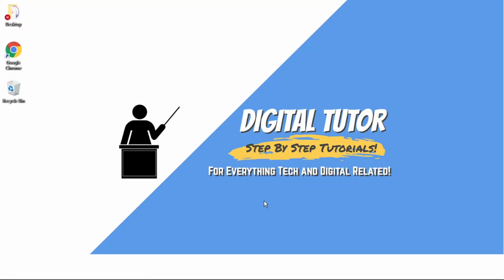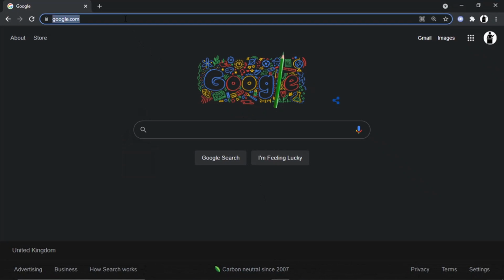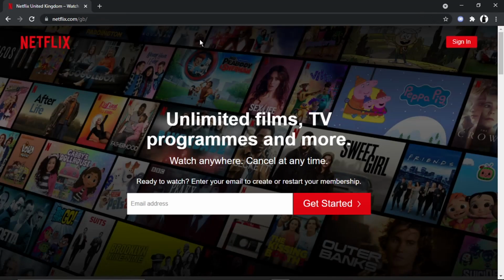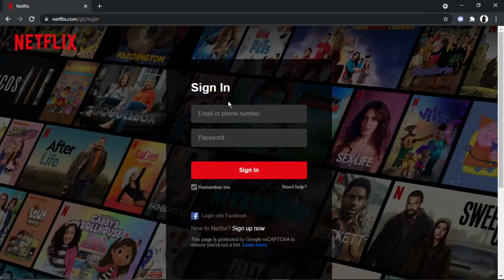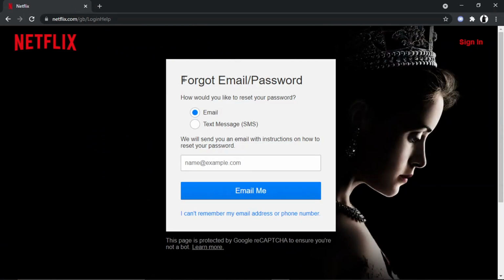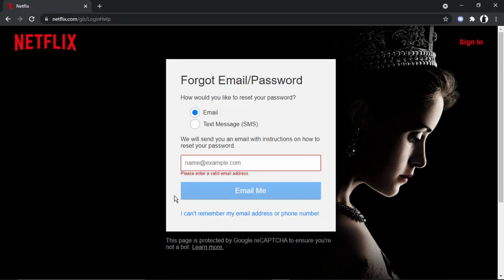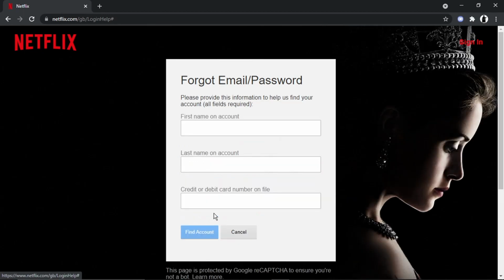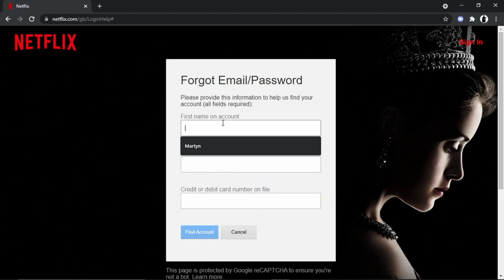How To Recover Or Reset Netflix Account Password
In this video I will show you how to recover or reset netflix account password.

It is easy to learn how to recover or reset netflix account password but can be tricky to find if you are new to netflix but in this tutorial you will learn step by step how to reset netflix password.

how to recover netflix account is explained clearly in this video so just hit play and you will learn how to recover netflix account password. After watching the video the whole way through you will know the steps required to recover or reset your netflix account password.

A lot of people are looking for ways on how to recover or reset netflix account password and this is an easy to follow video on how to recover your netflix account password even if you don't know the email

So if you are looking for an easy to follow tutorial on the steps required to reset or recove your netflix password you have come to the right place.